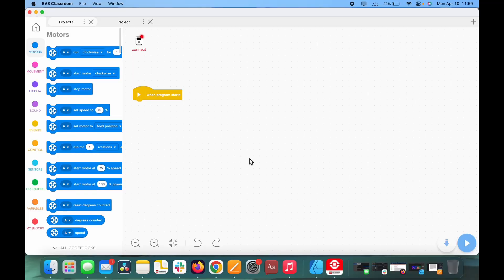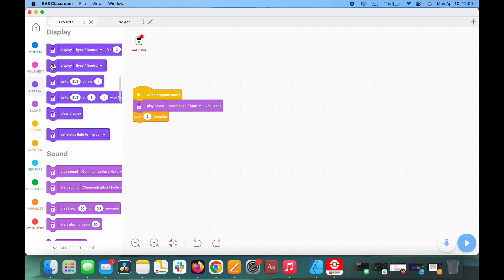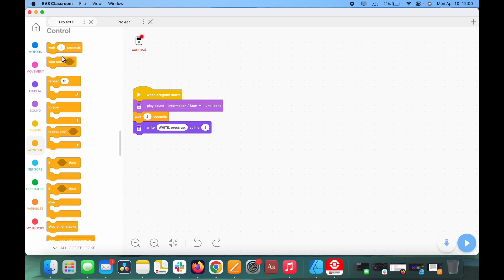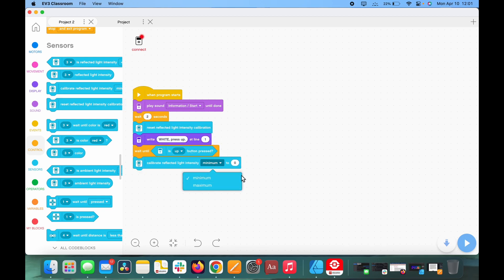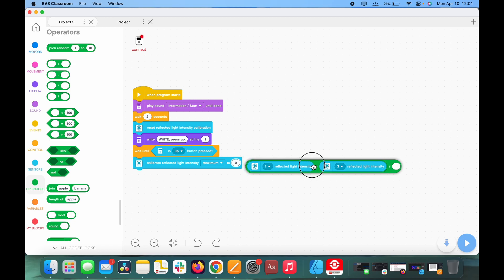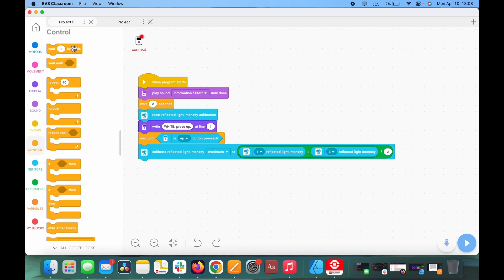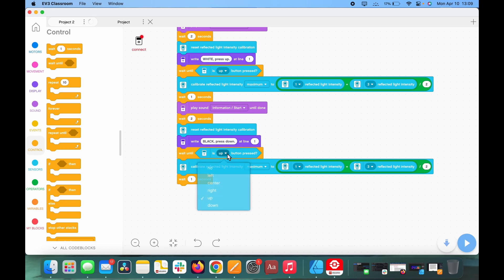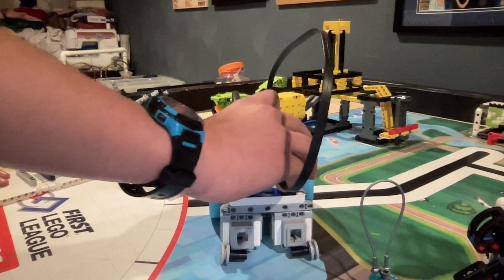2 Sensor Calibration for EV3 Classroom Tutorial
In this video, you will learn how to make a program that calibrates two color sensors on an EV3 simultaneously. Calibration is a technique that will greatly improve the reliability of you line following, as it helps the robot learn the exact values of the white and black lines on the board.